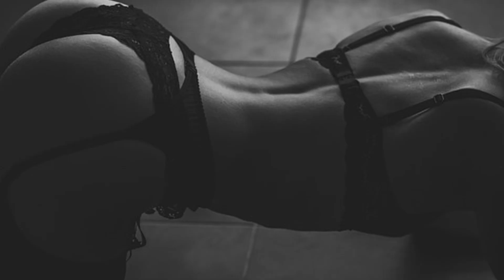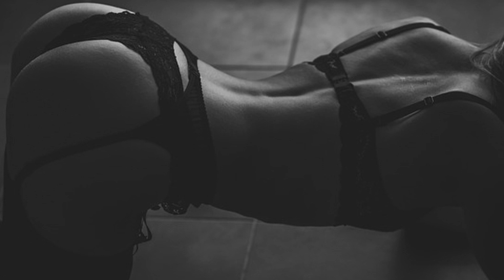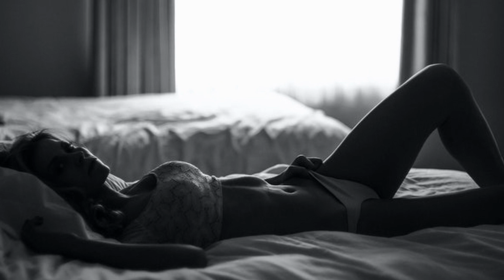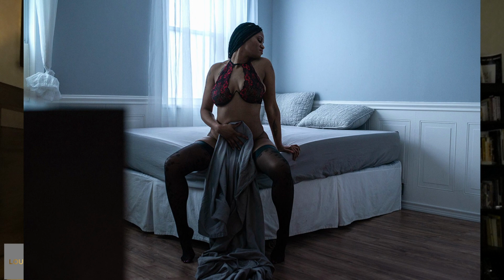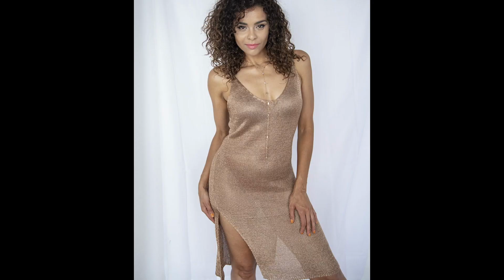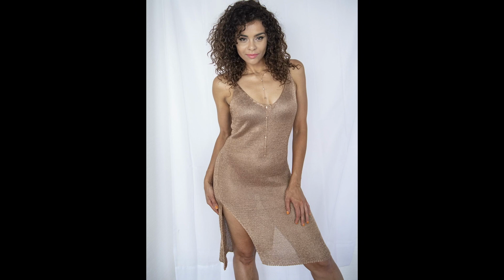The Difference Between Boudoir and Glamour Photography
How to Shoot Boudoir With Natural Light -- 5 Setups You Need To know

Shoot Boudoir Like A Man! ebook